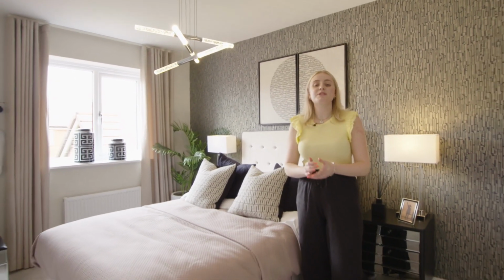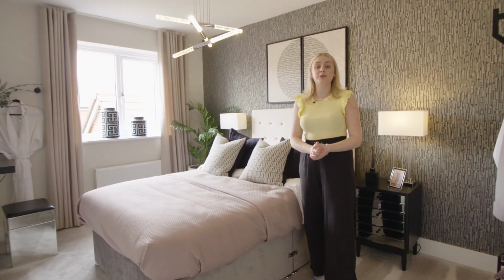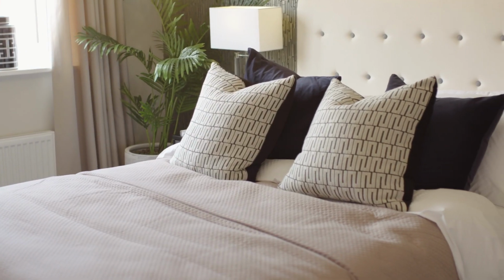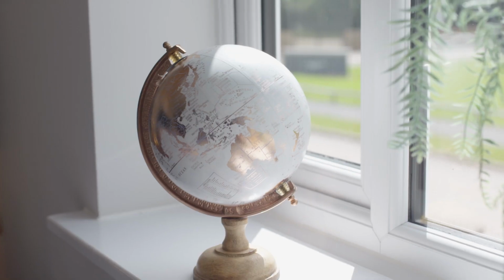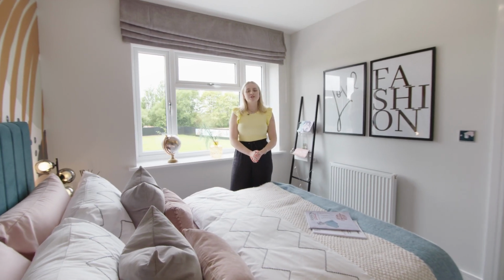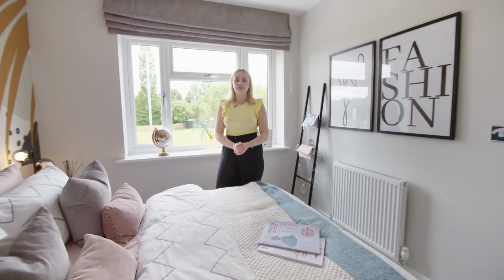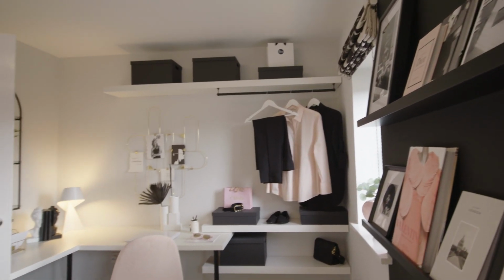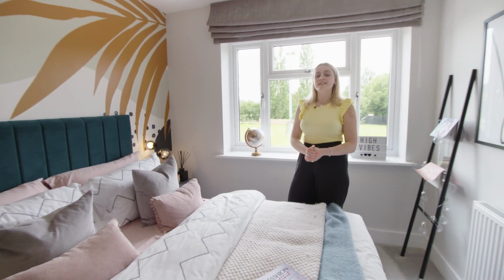Top Ways To Use Your Spare Bedroom │ St. Modwen Homes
When you move into a new home, you are presented with a blank canvas to make this space your own. In this video, we outline the different ways that you can use your spare bedroom, as an inspiration guide, with visual examples from St. Modwen Homes' showhomes. Examples include:

-        Keep this space as a guest bedroom to elevate hosting at your home.
-        Create a home office space to separate your home from your job.
-        Utilise the room as a home gym or workout space.
-        Create the ultimate storage space as a dressing room or walk-in wardrobe.
-        Make this room your hobby space to contain into one place in your home.

Interested in finding your new home with us? Get in touch with our friendly team and find out more about our developments in England and Wales